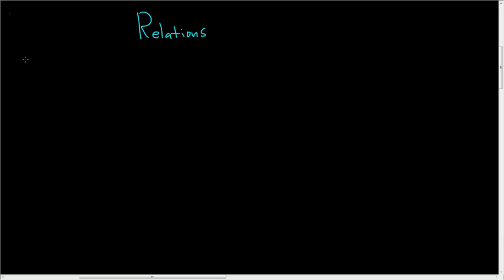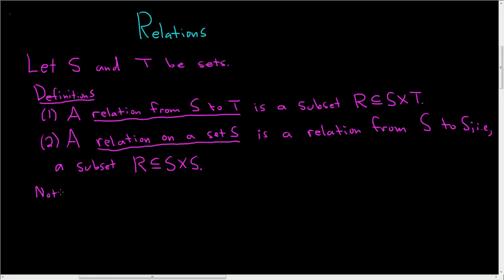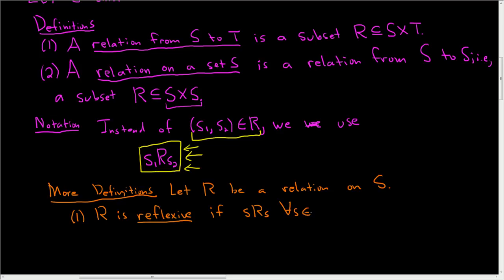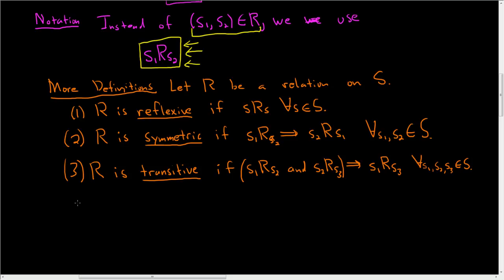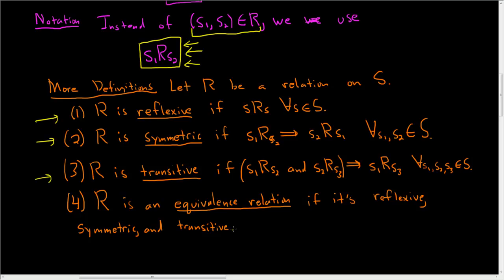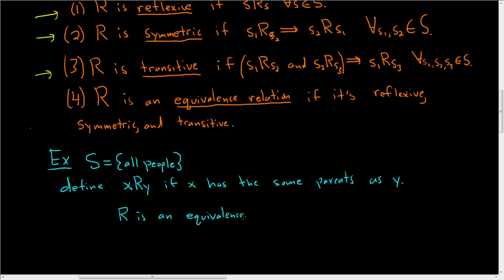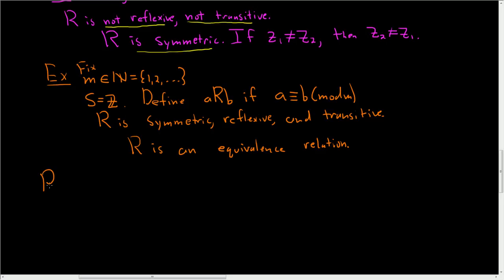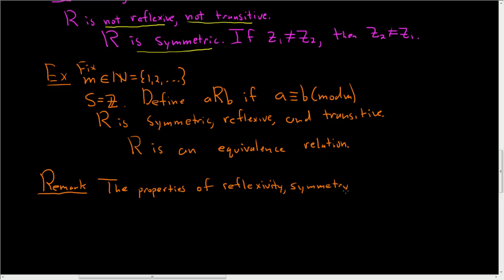Equivalence Relations Definition and Examples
Equivalence Relations Definition and Examples. This video starts by defining a relation, reflexive relation, symmetric relation, transitive relation, and then an equivalence relation. Several examples are given.